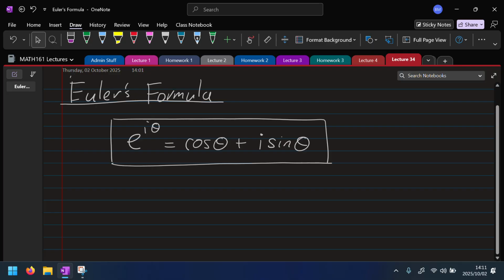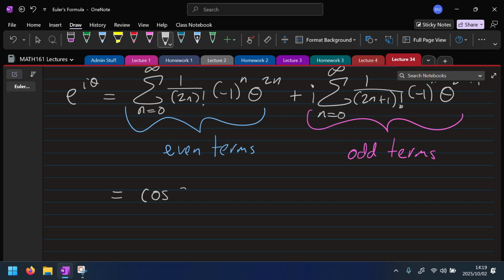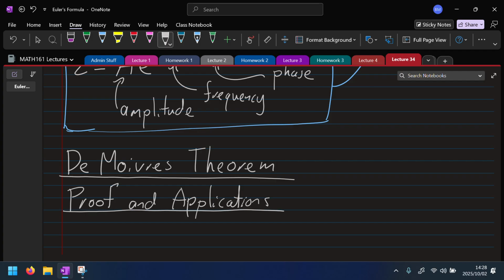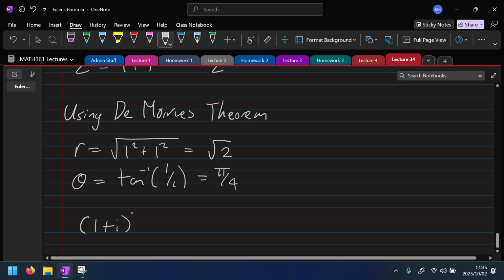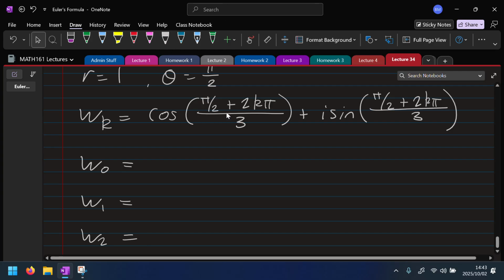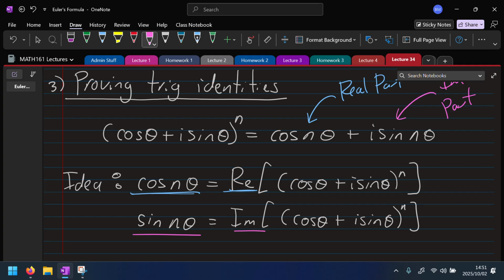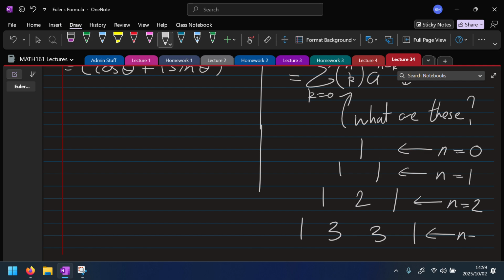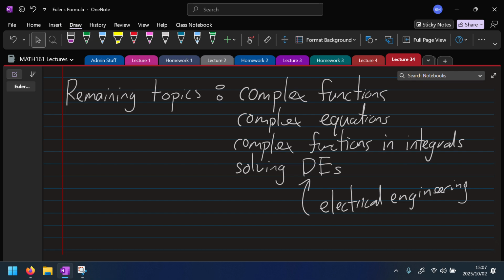MATH161 Lecture 34 Complex Numbers